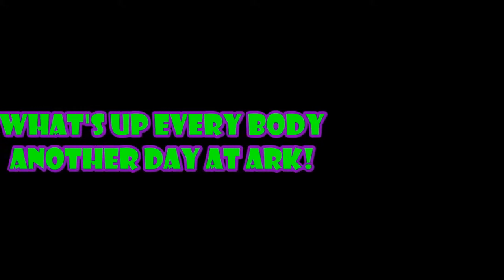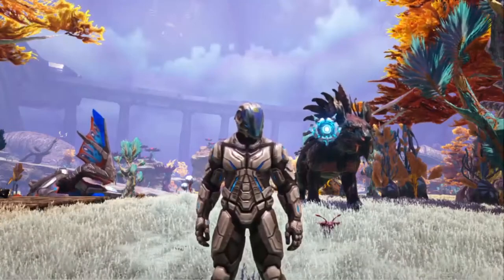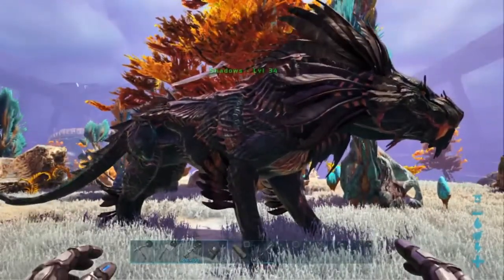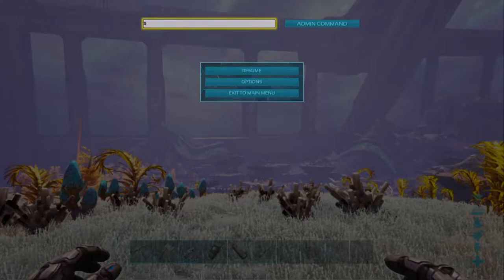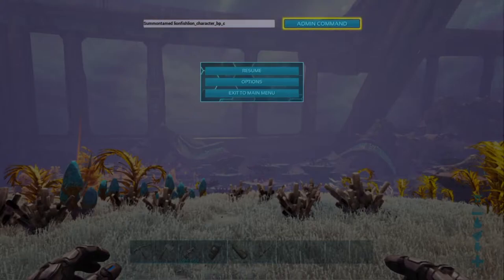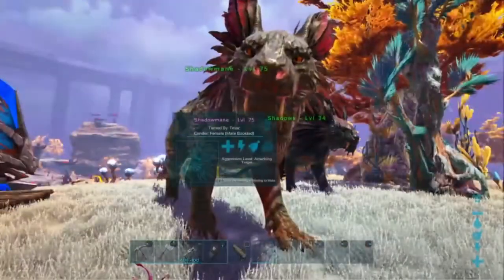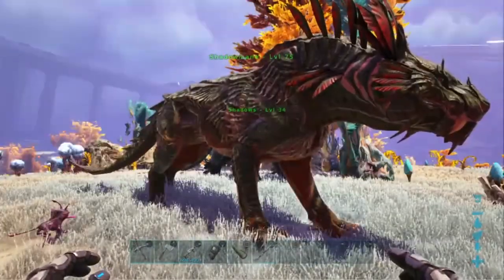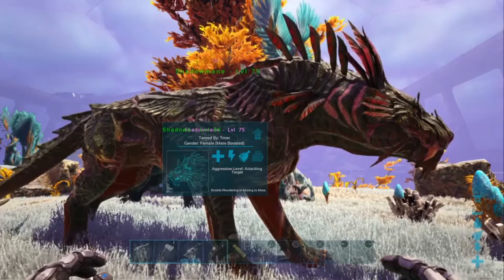ARK - HOW TO GET A SHADOWMANE ON ANY MAP!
ARK - HOW TO GET A SHADOWMANE ON ANY MAP! In this video I show you the Admin Command to bring in a Shadowmane in on any map! If you have any questions please leave them in the comment section and I will answer your questions. I hope you enjoy the video!